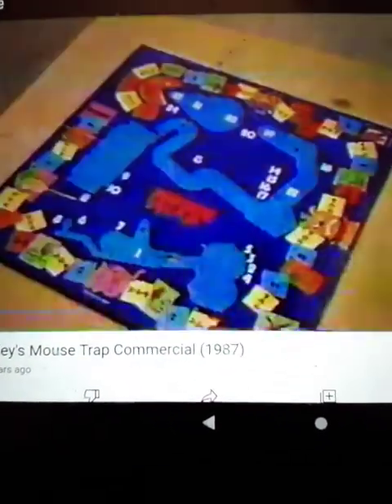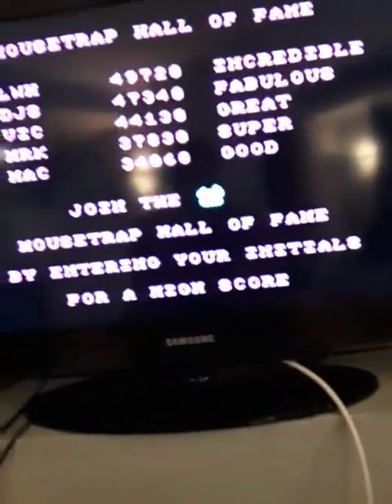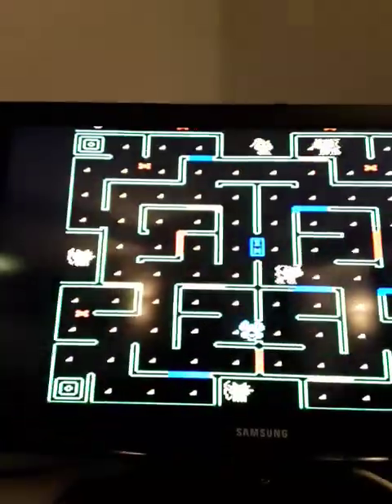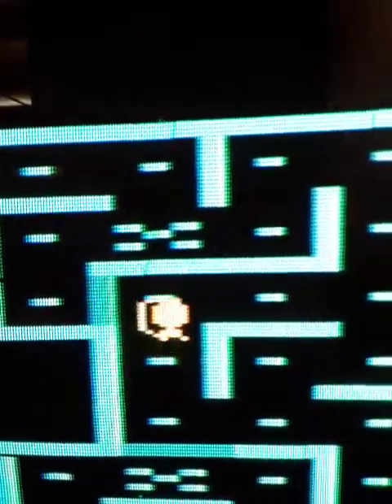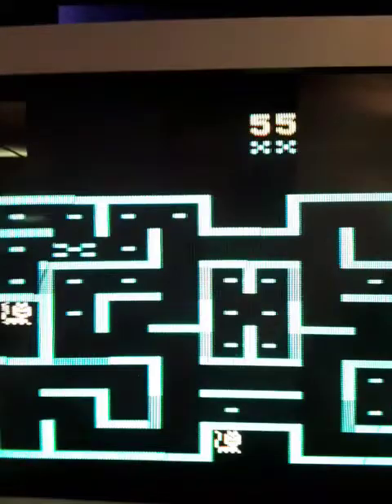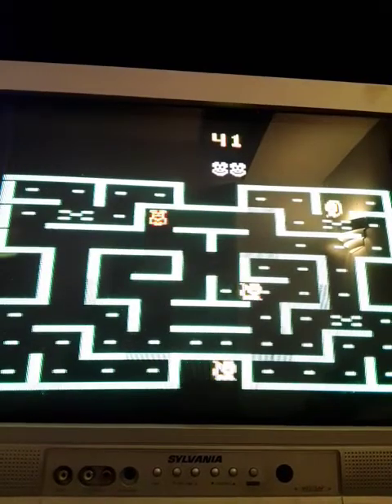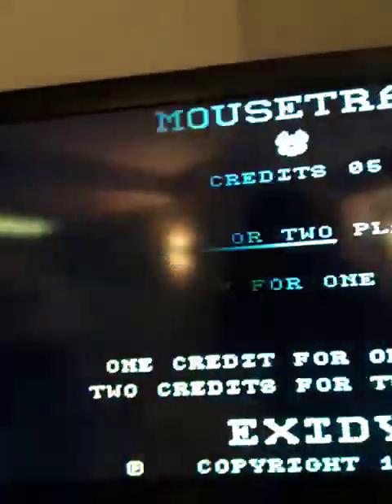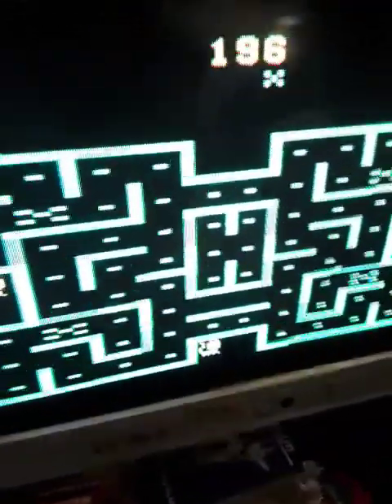MOUSETRAP for Atari 2600 review